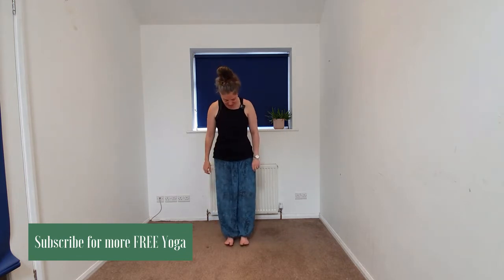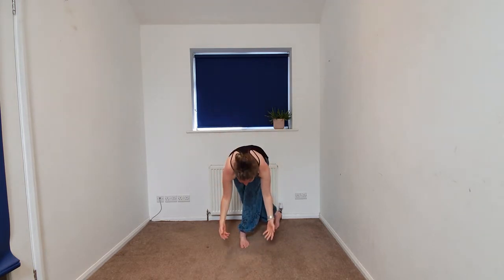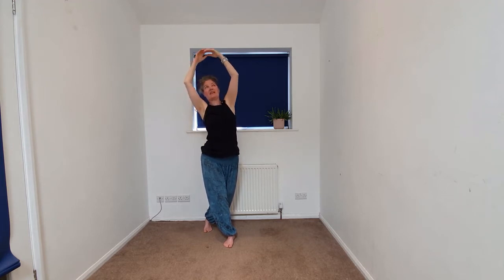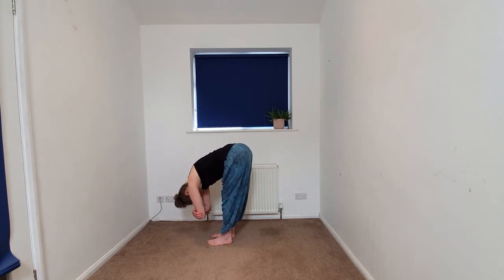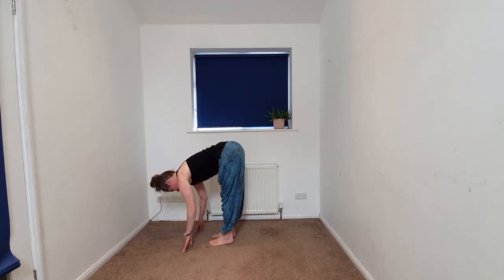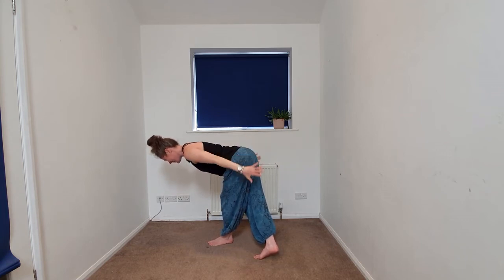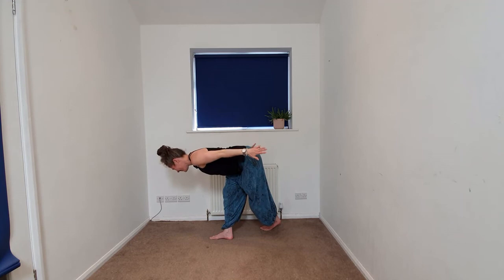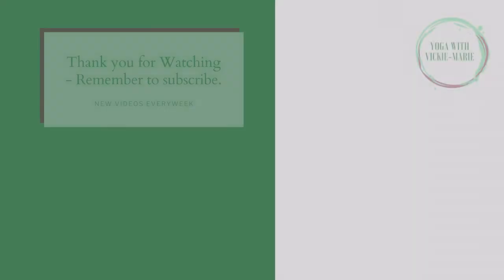6 Min. Standing Full Body Yoga Stretch- Great For Any Time of Day-Yoga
No Props, No Mat, Short Yoga Flow that starts standing up.   Less than 10 minutes to take this 6 minute flow that will stretch the whole body. Building strength and flexibility.

This all over body brief practice will start in a standing position, and build up the flow of movement, and allow you to reconnect with the breath, whilst working on your flexibility. Great for Beginners, and All Levels.

Helping you feel energised, stretched, and relaxed in a short period of time.